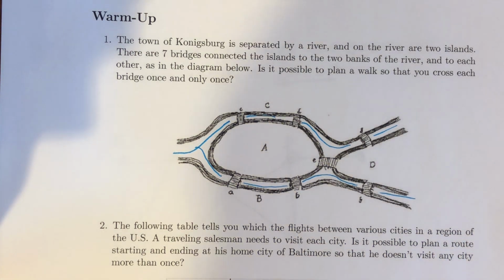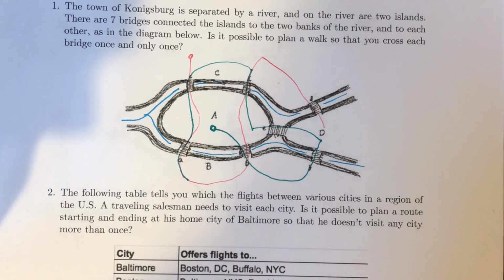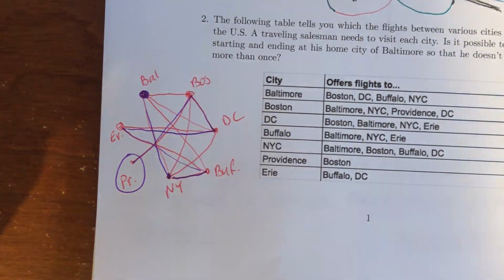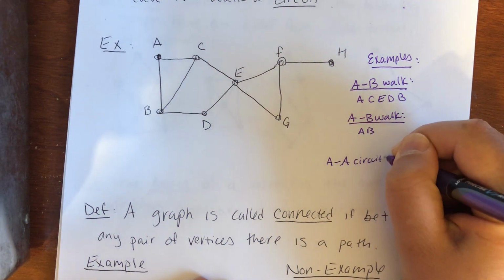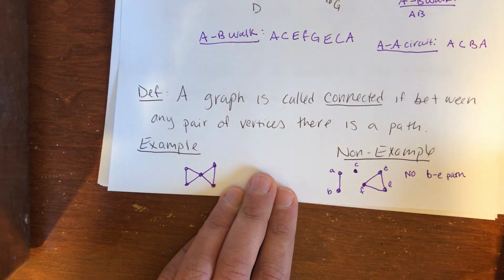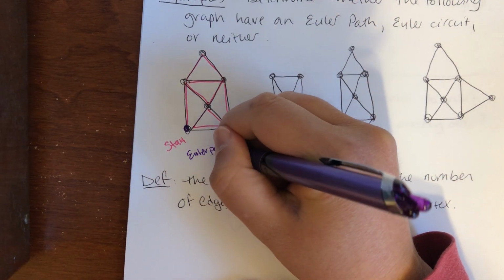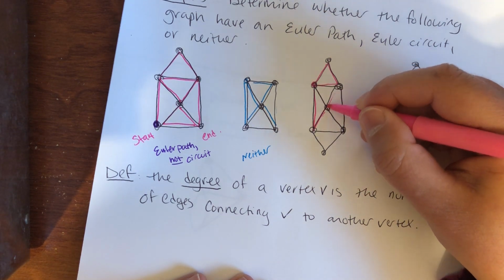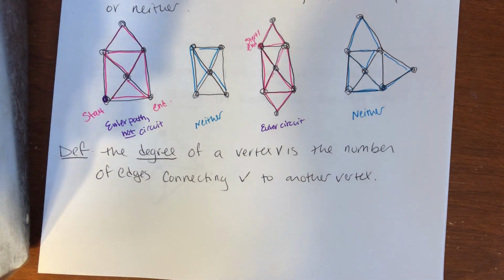3.2 Paths and Circuits Part 1